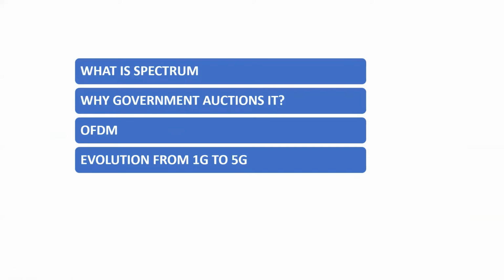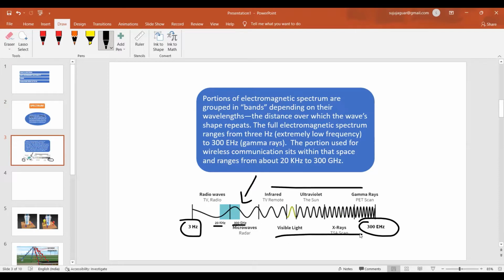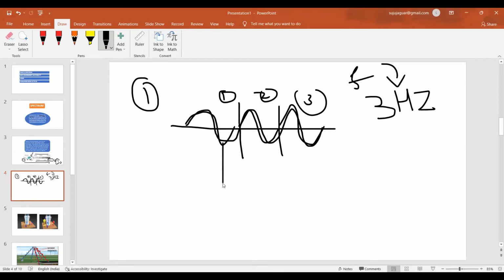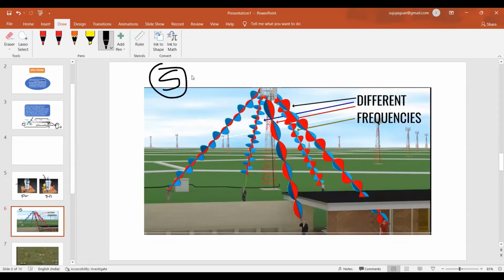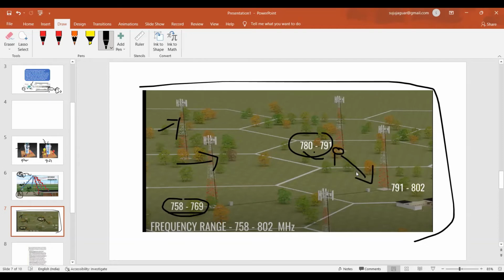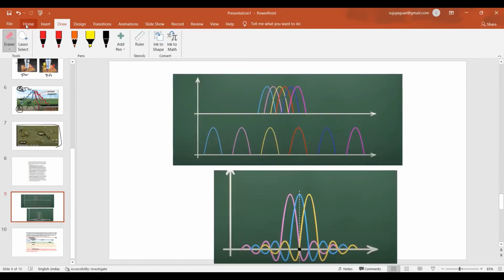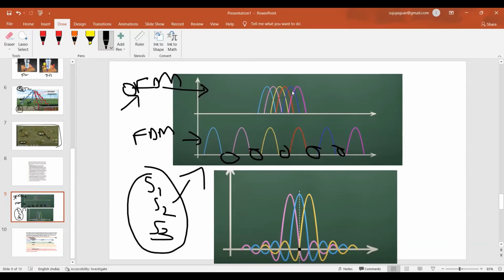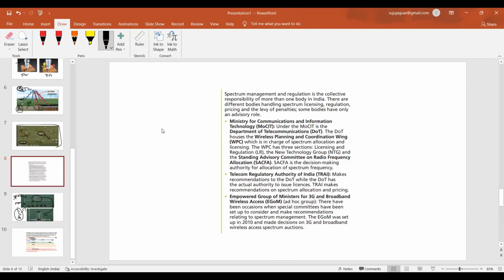what is spectrum | government 5g auction |OFDM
in this video i have explained about what is spectrum,why government auctions spectrum,what is ofdm and more.